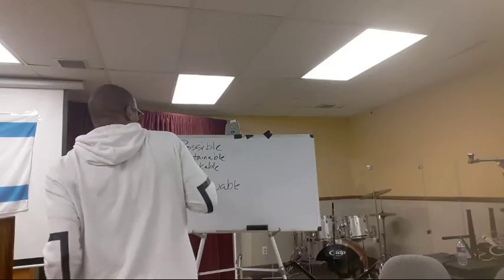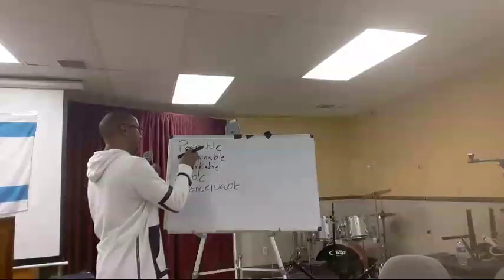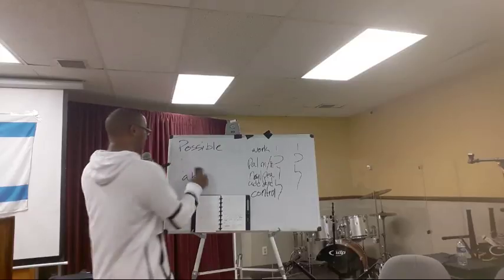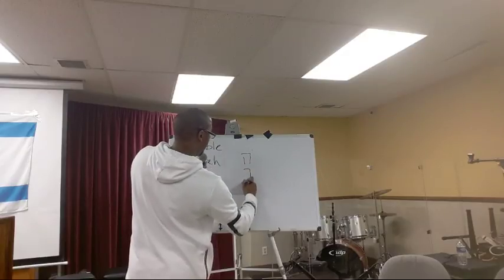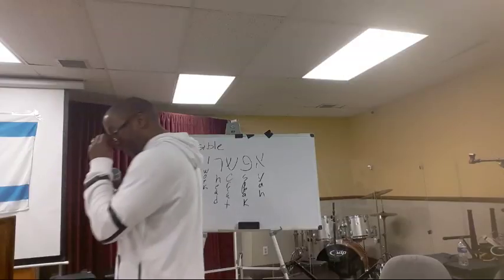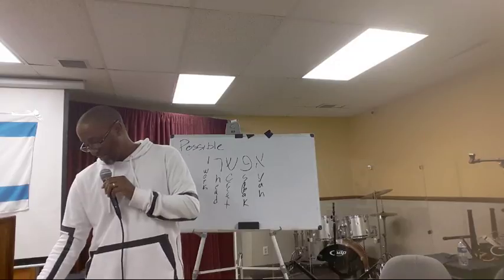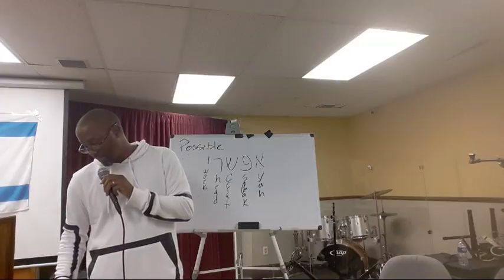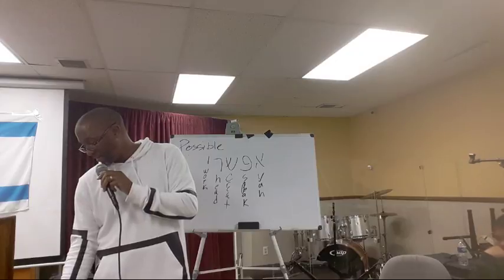Epsharee (Possible)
You can support the ARK by going and selecting the donate button. Todah Rabah!